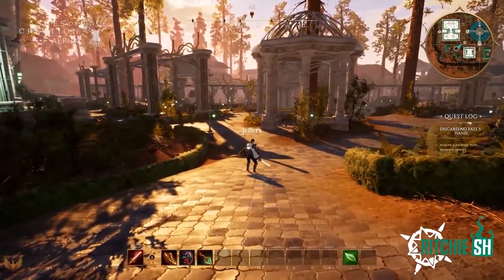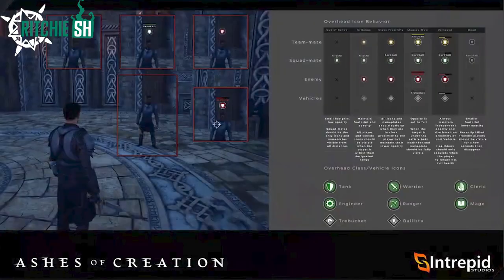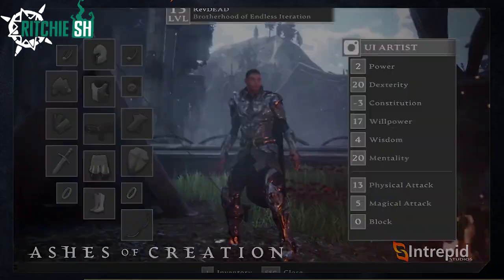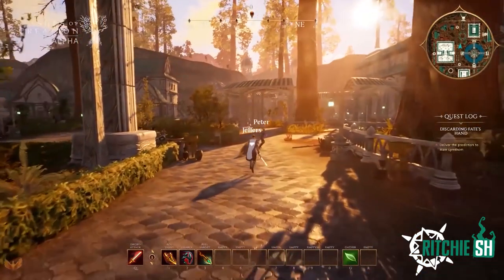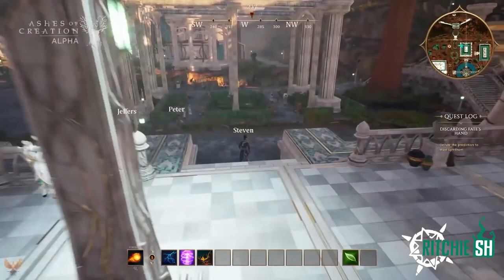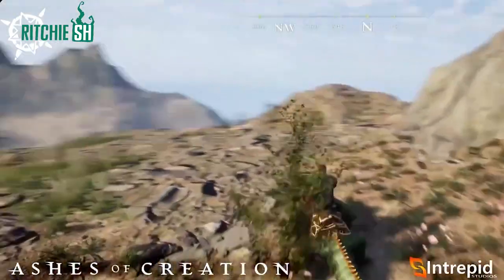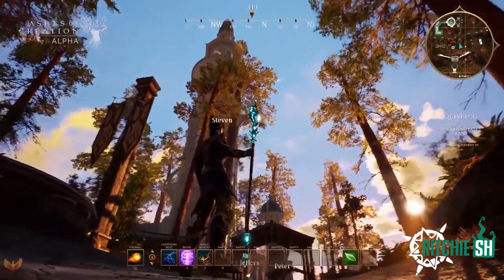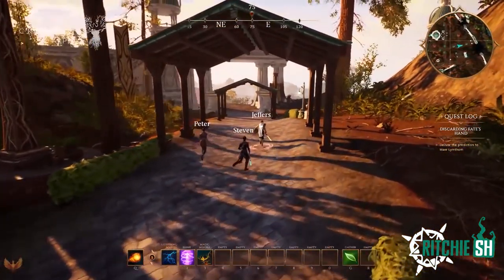Ashes of Creation - First Look at Inventory Concept, New Creatures and More! (Live Stream Breakdown)